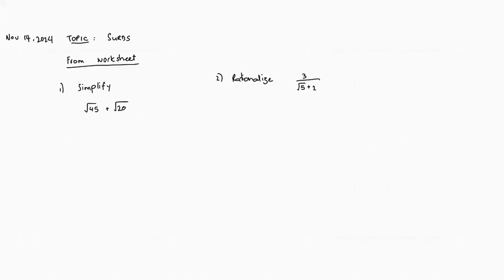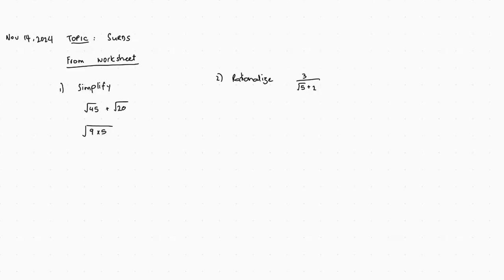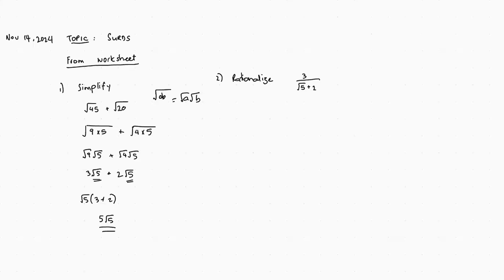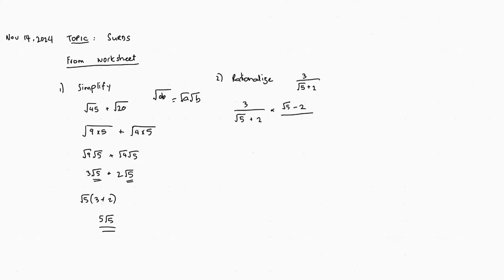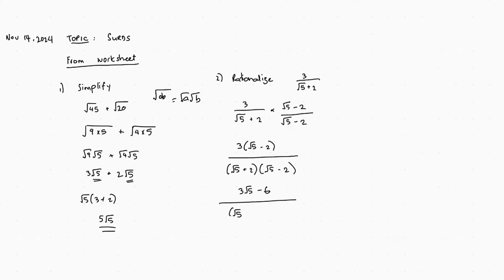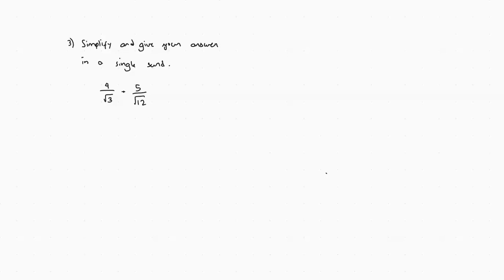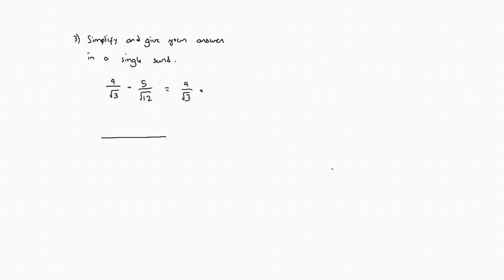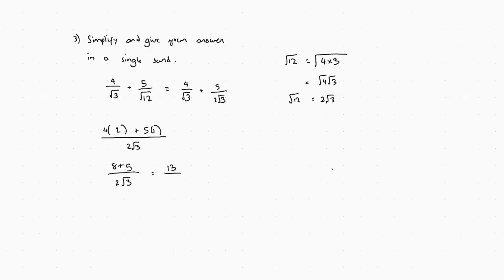Mastering Surds and Rationalization: Detailed Solutions for Additional Math Practice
In this video, we tackle Question 3 from the Form 4 Additional Math practice worksheet, covering essential techniques in simplifying and rationalizing surds. From breaking down complex surds to rationalizing tricky denominators, I’ll guide you through each solution step-by-step. Perfect for students preparing for exams or anyone looking to strengthen their foundation in algebra and surds.